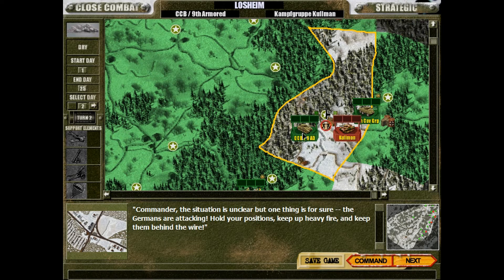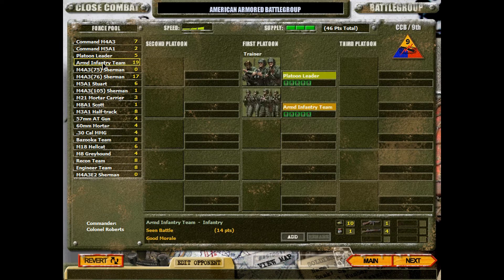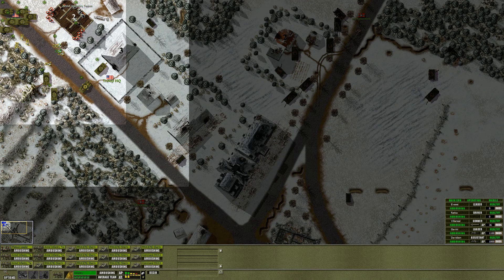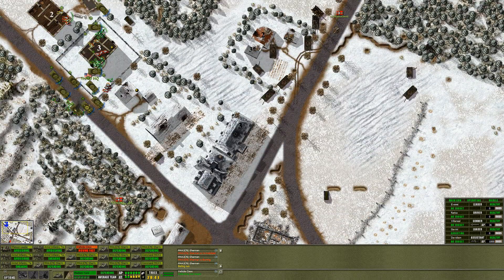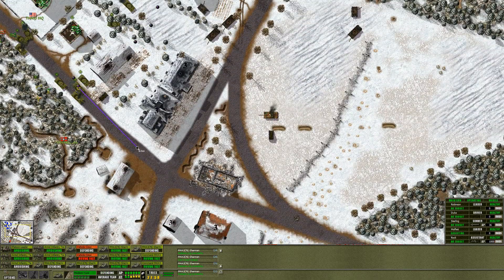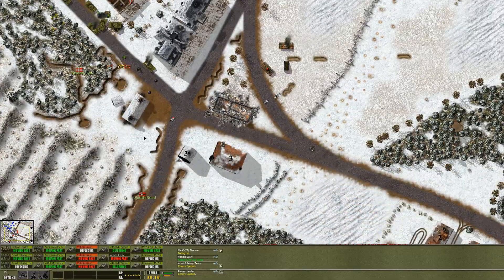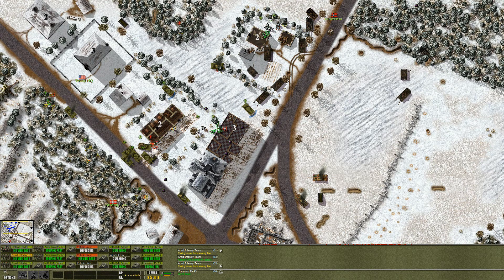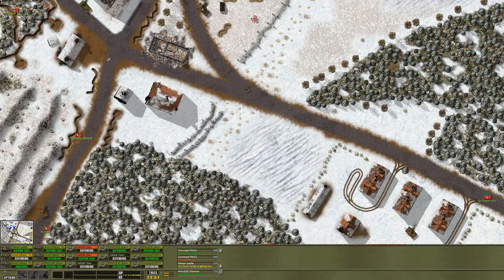Close Combat: Wacht Am Rhein - Allied Elite #22 - Losheim; Traffic-Jamming Our Way Towards Success!